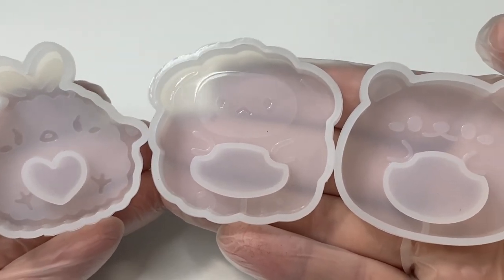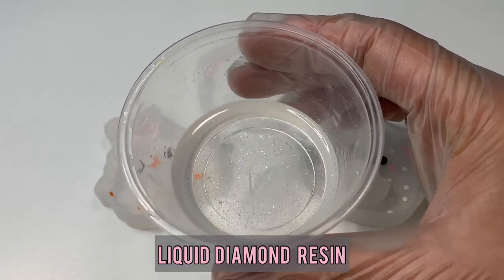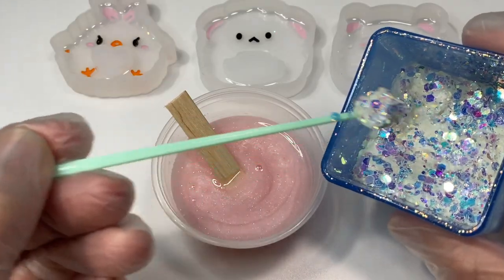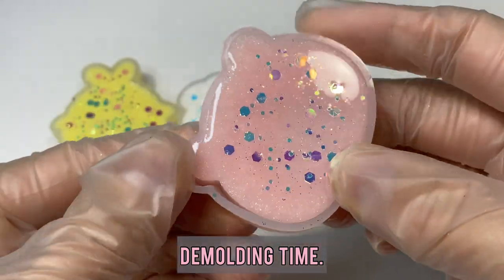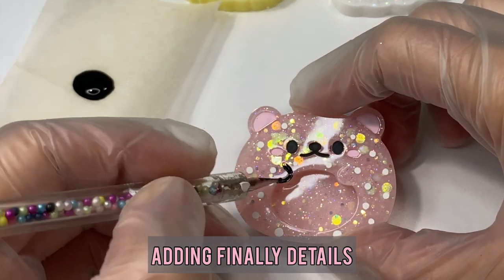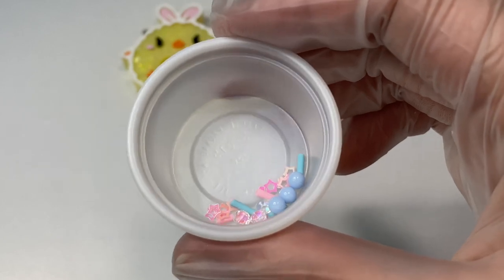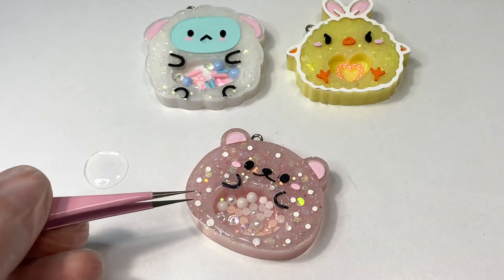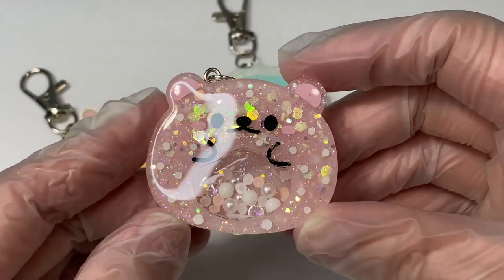BABY Animal Resin Charms! | How to Make Resin DRY Shakers | Watch Me Resin ft Funshowcase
Learn how to make resin dry shaker charms!

In this video we’re making these super adorable epoxy resin dry shaker keychains. What I mean by dry shaker is that we won’t be filling the shakers with oil, instead we’ll be leaving them “dry” (without baby oil) so they can rattle! When making dry shakers it’s important to seal your resin pieces fully before doming so resin doesn’t seep through any holes. For example the resin molds I’m using in this video come with premade holes so I had to use uv resin and seal them.
One tip I have to avoid air bubbles in resin pieces is to pour a thin clear layer of epoxy resin, preferably a low viscosity resin like Liquid Diamond, first. That way if there are any bubbles you can easily see them and gently remove them. Avoiding resin air bubbles is one of the main reasons I use Liquid Diamond. Since I started using Liquid Diamond I get a lot less air bubbles especially around the engraved areas of a resin mold. (By the way I am not sponsored by Liquid Diamond, I just love the product! Haha)
In this epoxy resin project I will be using Liquid Diamond Resin and Alumilite resin or also known Amazing Clear Cast Resin and the resin moulds and resin pigments are from Funshowcase.

PRODUCTS USED:

Resin Molds (Resin moulds)
Glitter Pigments
Regular Resin Pigments
Silicone Tip Tools
Doming Mats

🔥Etsy Shop

🔥Amazon US Store Front
🔥Amazon CANADA Store Front